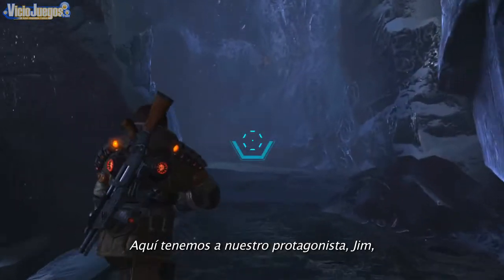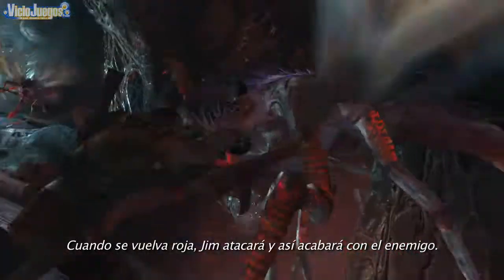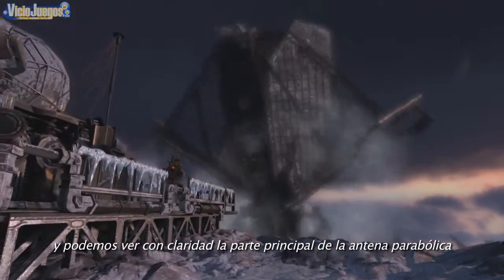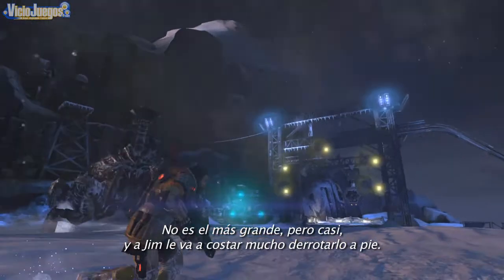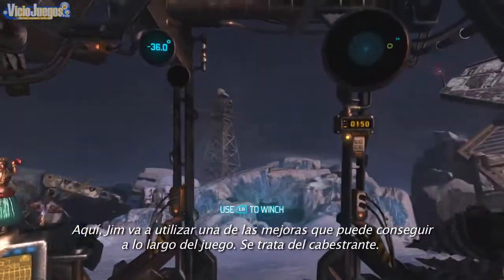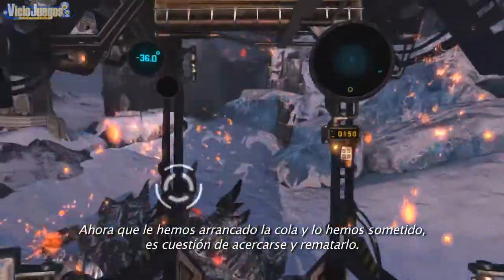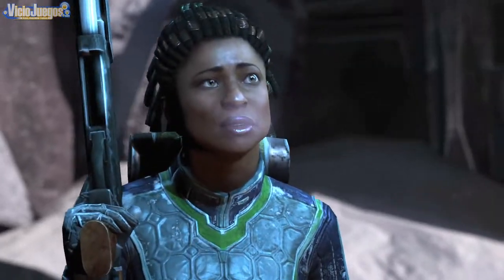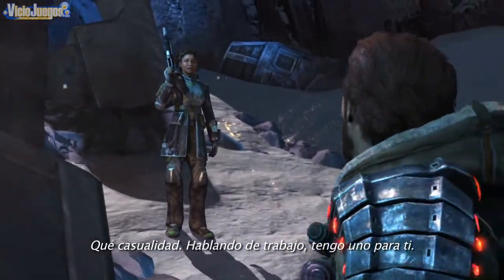Lost Planet 3 - Walkthrough [Español] [720p]